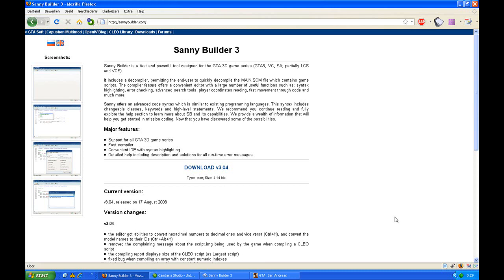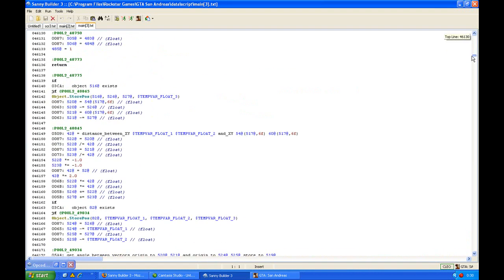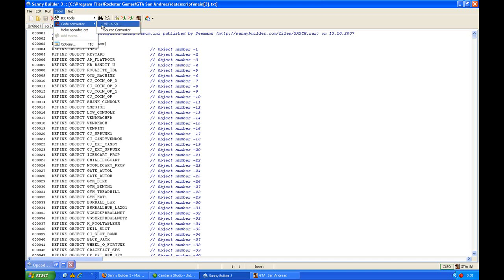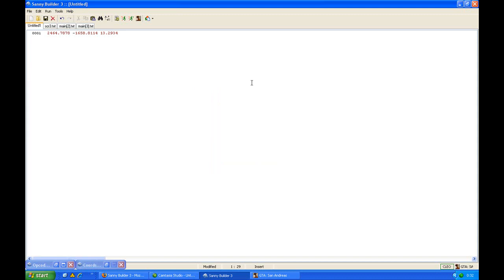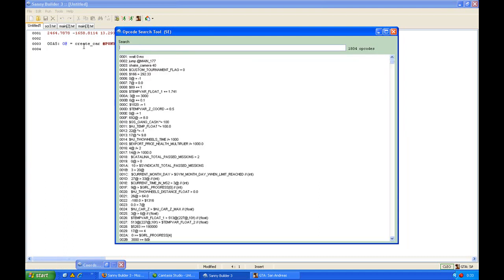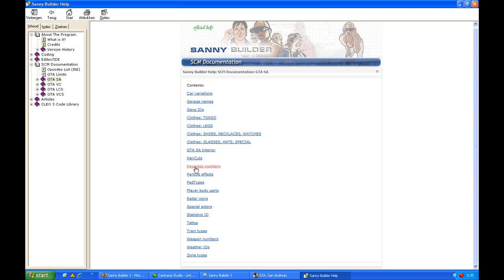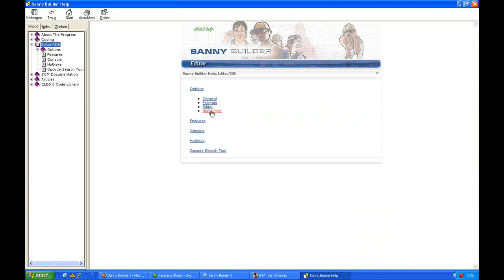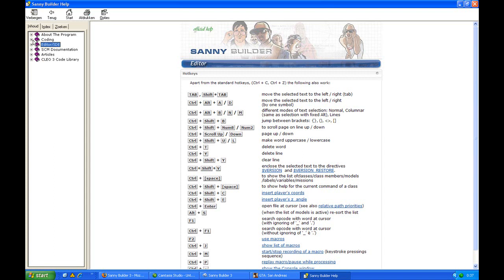SCM Modding Tutorial - Part 1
This is the first tutorial about SCM Coding. You will need SannyBuilder and CLEO for this.
For questions you can go to GTAForums.com or (if you are Dutch) GTAForum.nl.